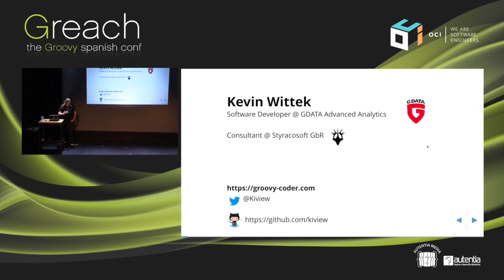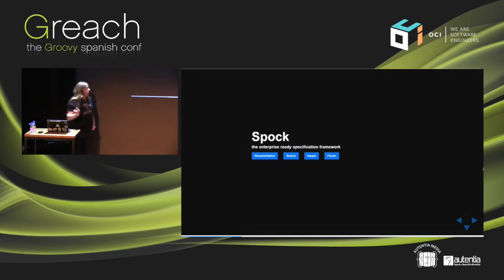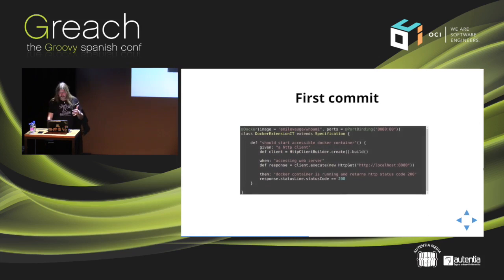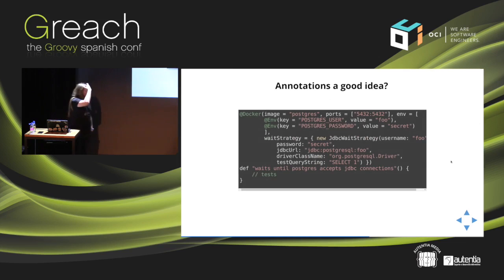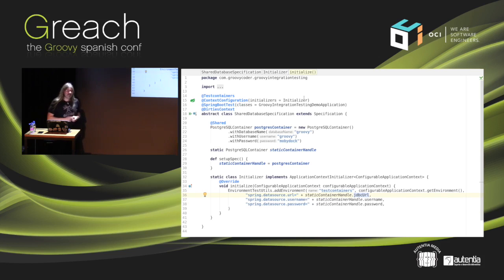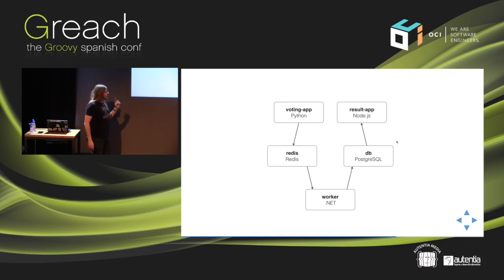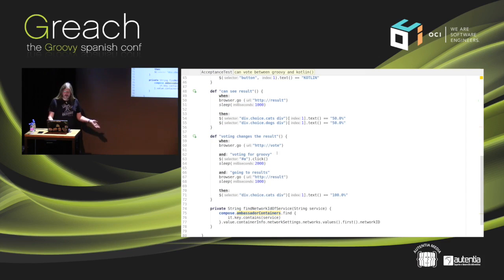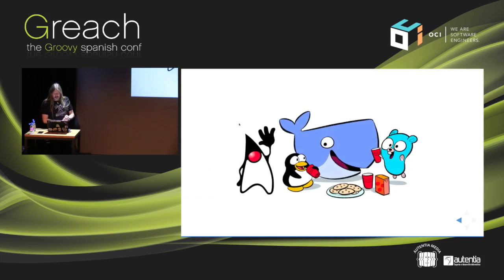Greach 2017 - Groovy integration testing with Spock and Docker - Kevin Wittek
The rise of container technologies allows us to fundamentally change the way we develop, test and deploy software. However, the problem and solution space with which software developers are confronted nowadays has become even bigger and we as a profession still need to discover patterns and practices for successfully dealing with this level of complexity.

Thanks to tools like Docker, spinning up a full-fledged relational database isn’t more difficult or time consuming than using an in-memory database anymore. So why not run your integration tests on your local machine, inside an environment which resembles production as close as possible?

This talk demonstrates how to use Docker in conjunction with Spock by providing live demos and best-practices for joyful integration testing. You will see how to spin-up and tear-down databases (relational and NoSQL), web-servers and even external applications on a test-class and test-method basis. In the end we’ll even have an outlook on functional testing using GEB and docker-compose with Spock.

Attendees should have basic knowledge about Spock and Docker.